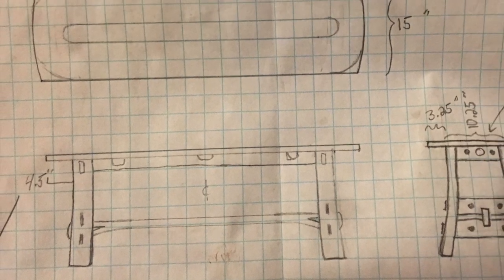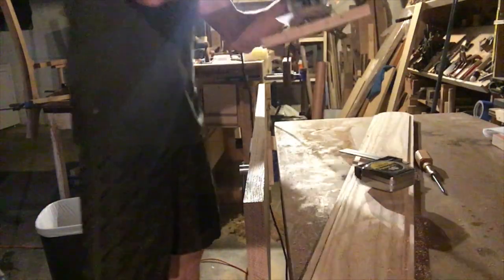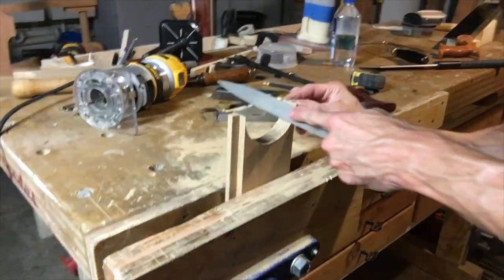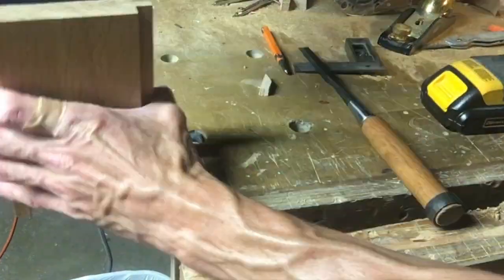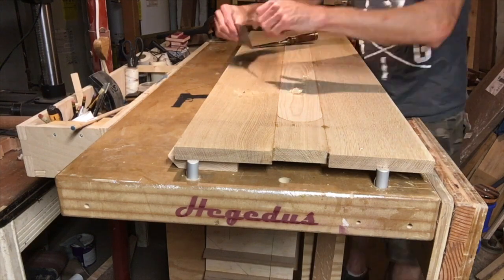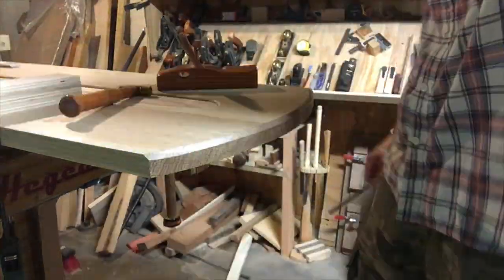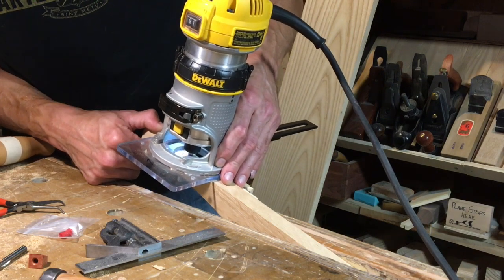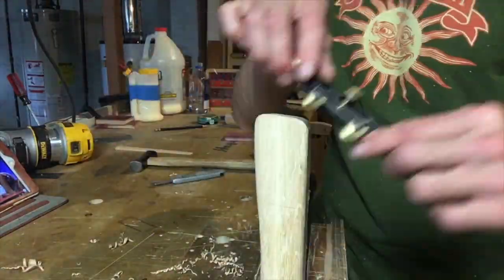Building an Outdoor Bench (Part 1) - The Components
This is part 1 of a white oak bench I built for my porch. Hope you learn something. Part 2 online now.